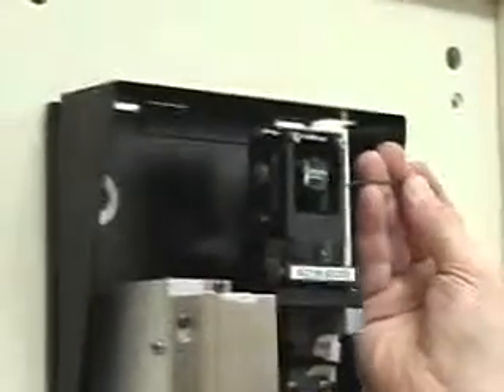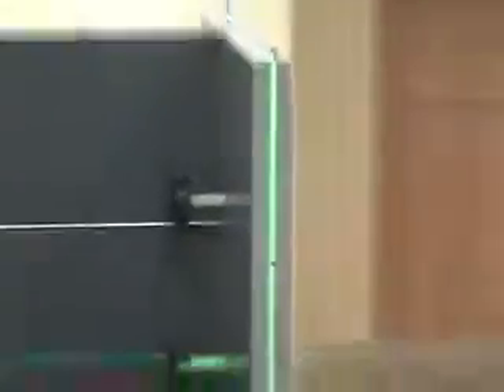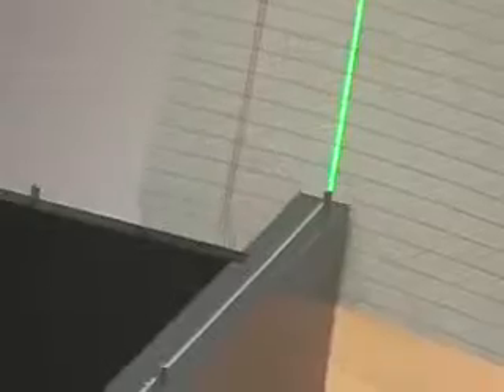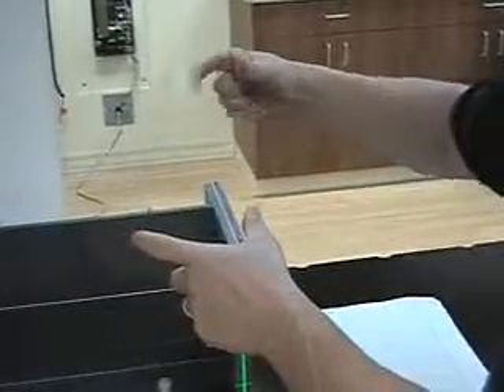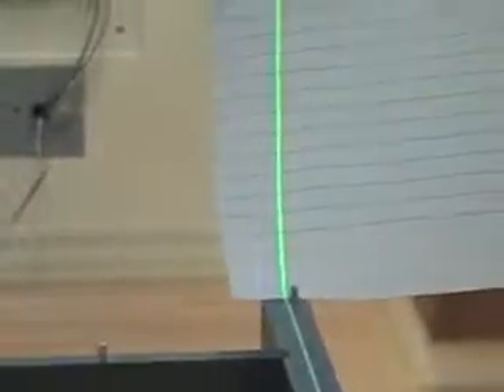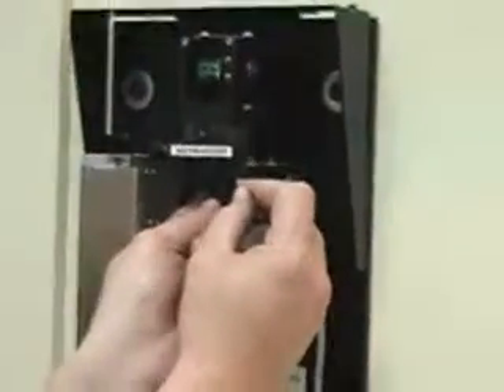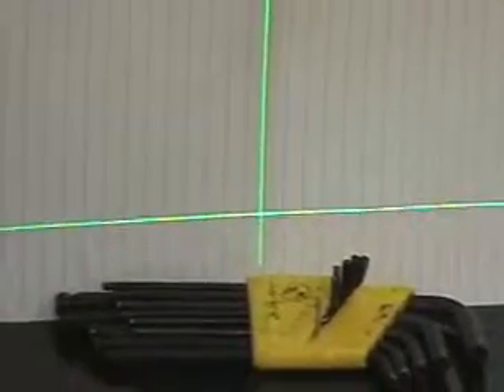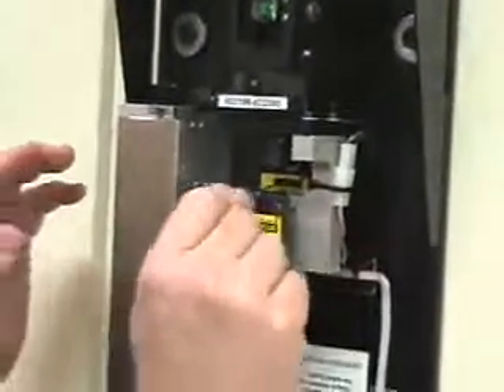CT Sim Green Laser Adjustment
Description  green CT-Sim laser arm adjustments